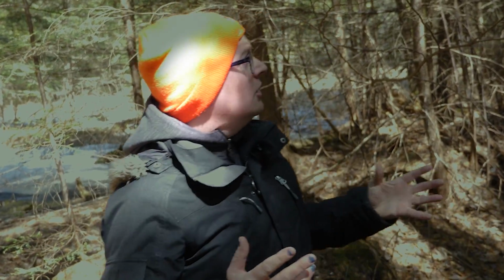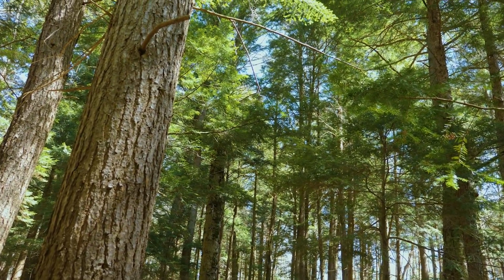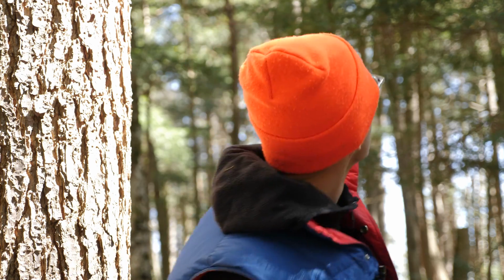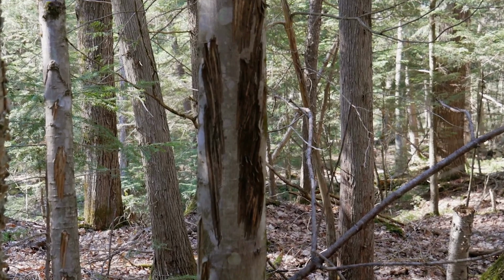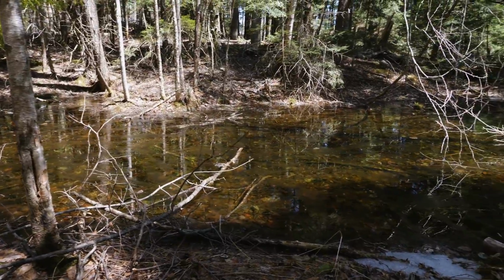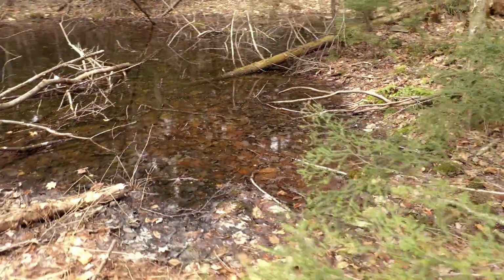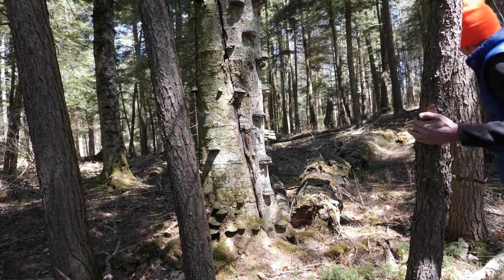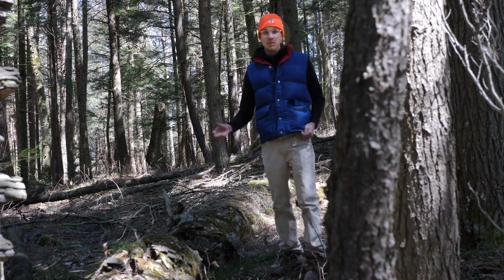Keppler Nature Sanctuary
Take a tour of KLT's Keppler Nature Sanctuary! Located in the Chandos Lake area north of Apsley, the 296 acre Keppler property is filled with interesting natural features. It contains a sizable wetland, mixed canopy forest, permanent streams, numerous vernal pools, intermittent stream beds, and is adjacent to more than 600 acres of Crown land.

Video photography and editing by:
Sandra Dimock and Bob Orrett

Music composed and recorded by:
Dave Orrett
Orrett Music Academy, Toronto